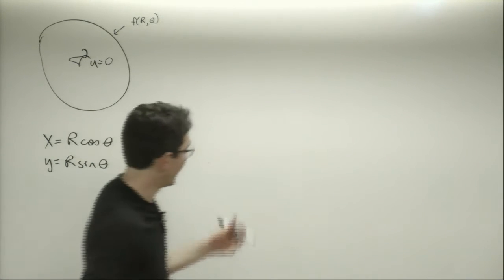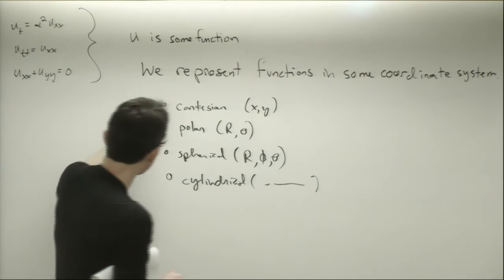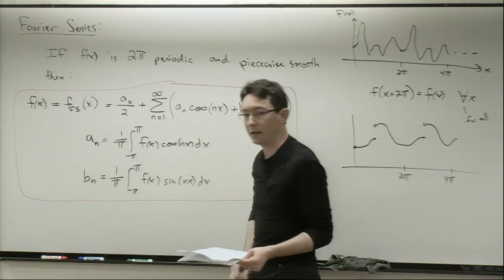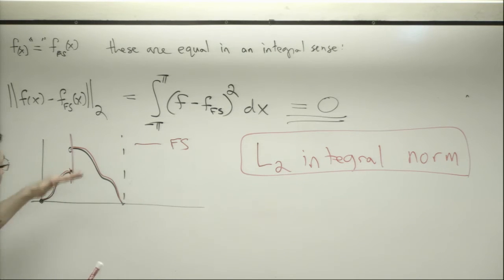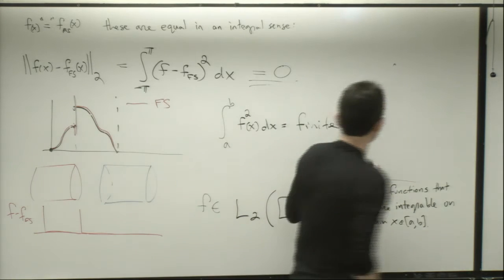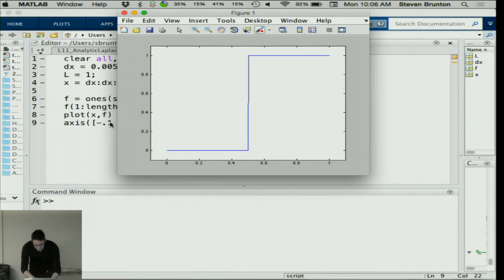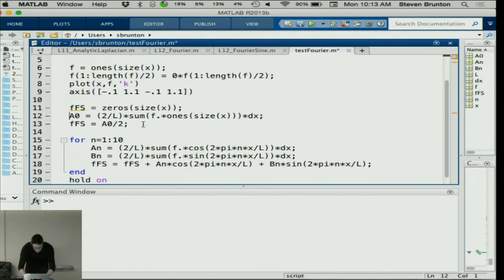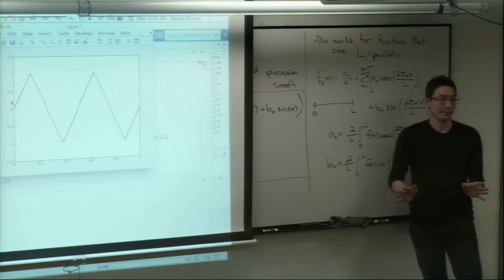ME565 Lecture 12: Fourier Series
Fourier Series